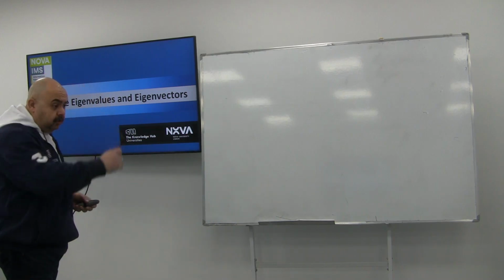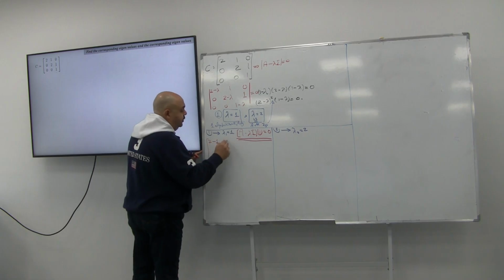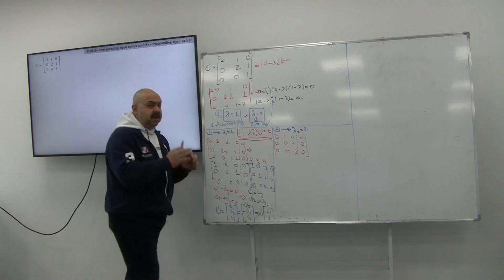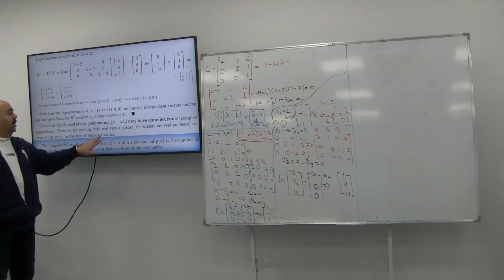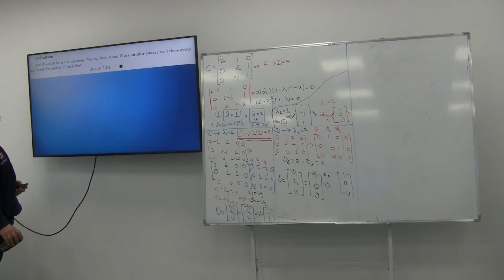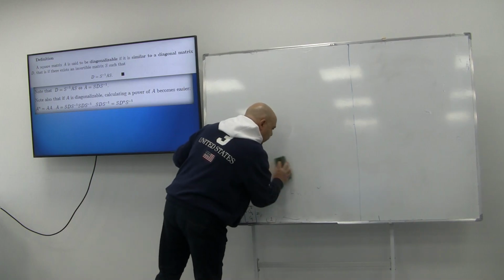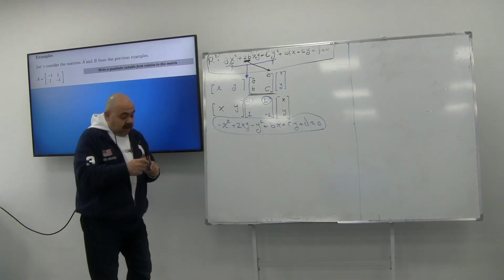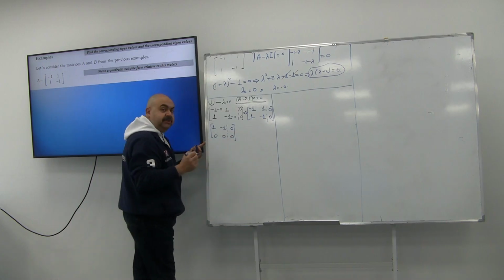Continue eigen values and eigen vectors P 1